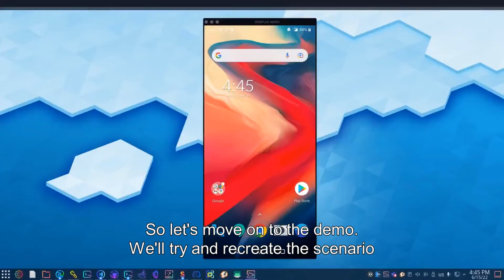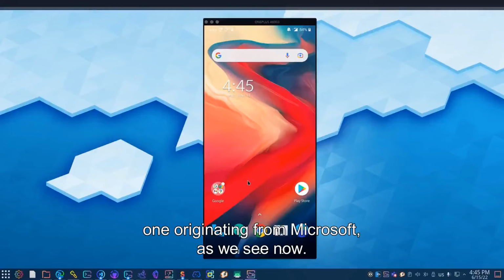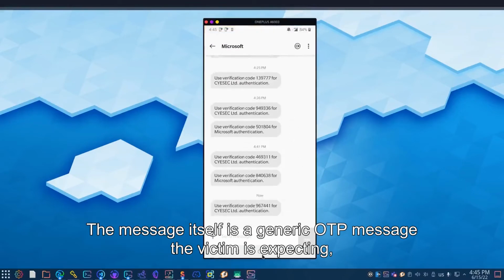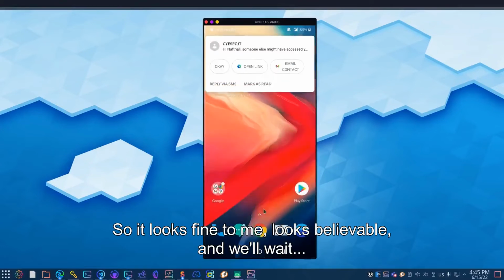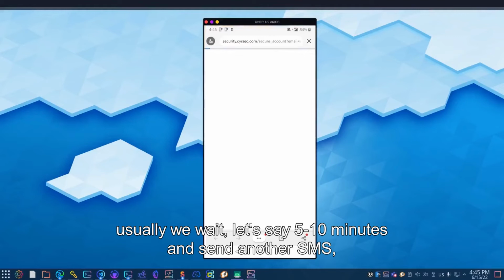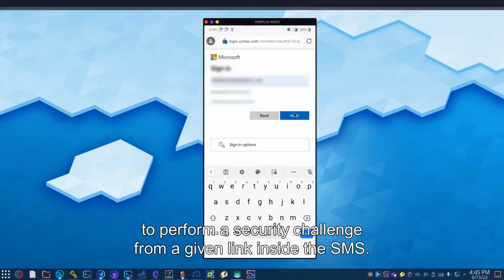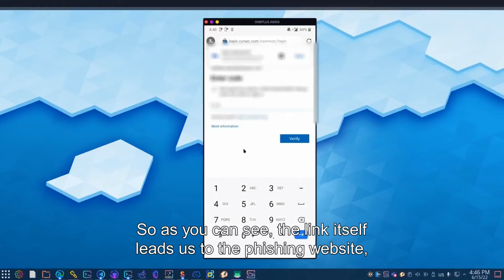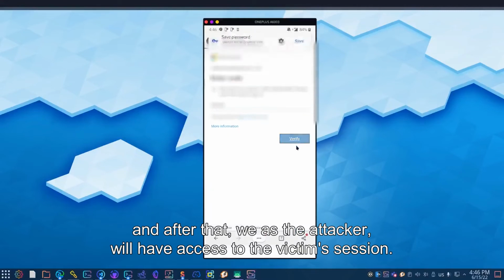How Can You Avoid Social Engineering Attacks?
What is phishing and how can you protect yourself from it? Tune in to security experts Nafthali Elazar and Yigal Van-Dongen as they divulge the latest information on the topic. In this Cyber Talks episode, two Cye red teamers walk through how a real social engineering attack unfolds, from reconnaissance to a working phishing scenario, and the defenses that actually stop them.

You'll learn:
What information attackers gather about you and your company before an attack
Why email attachments and macros are declining, and what's replacing them
How attackers steal sessions and bypass multi-factor authentication
Why SMS phishing (smishing) is often more effective than email
Which defenses actually work against social engineering

Key Points:
Reconnaissance is thorough: Attackers scrape LinkedIn for names, titles, and email patterns, pull phone numbers from past breaches (e.g. Facebook), and correlate sources to build full employee lists, managers, and colleagues, because a better profile means a more convincing lure.
Macros are fading, attachments aren't: With Microsoft disabling unsigned internet macros by default (from April 2022), attackers turn to techniques like HTML smuggling (malicious code hidden in a binary blob) and anti-sandbox tricks that check for human interaction (mouse movement, prompts) before executing.
Sessions beat passwords: Stealing a session cookie from a Microsoft/Azure 365 portal sidesteps login entirely.
MFA is bypassable: Via legacy authentication (older email clients kept for backward compatibility), or a proxy that relays the victim's full authentication, including the MFA step, so the attacker inherits the authenticated session.
Infrastructure matters: Attackers want a trusted domain with good reputation, avoiding dashes and lookalike brand names, and will even buy a company's own expired domain to inherit years of established reputation.
Smishing is credible and unscanned: SMS senders are easily spoofed, major companies still send OTPs by text (so a spoofed message lands in the real Microsoft thread), and most companies don't scan links on employees' personal phones. The demo pairs a genuine-looking OTP with a follow-up "IT department" security-challenge link.
Defenses that work: Conditional access by IP allow-listing (not geolocation, which a regional VPN defeats), awareness that SMS senders can be spoofed, DMARC/DKIM/SPF records, an email gateway, endpoint protection, and least privilege.

This Video Is For:
Anyone who wants to recognize and avoid phishing and social engineering
Security and IT teams hardening MFA, email, and SMS defenses
Awareness program owners looking for concrete, current attacker techniques